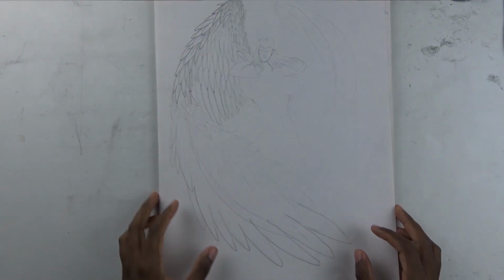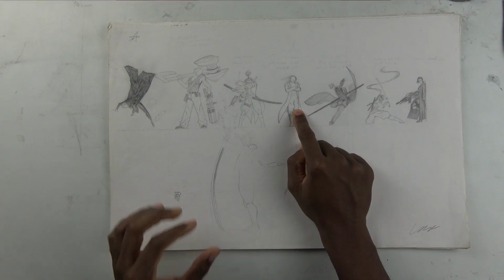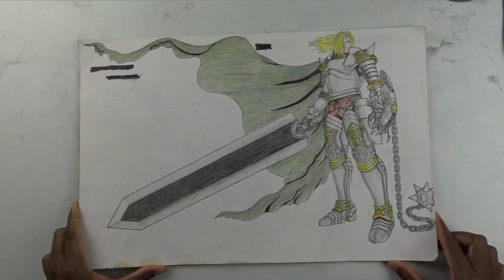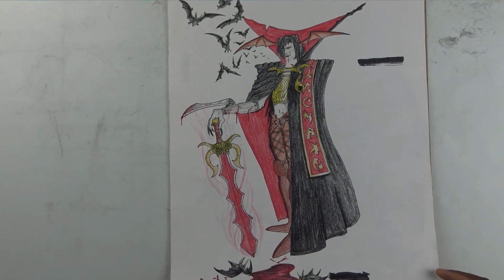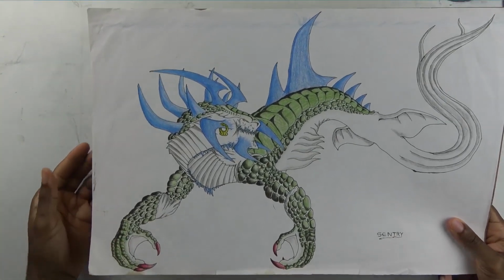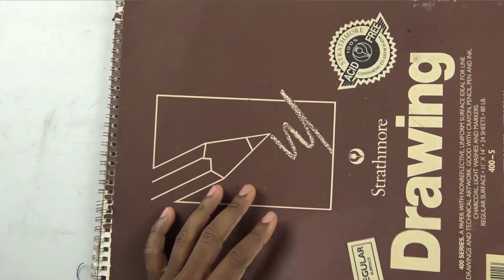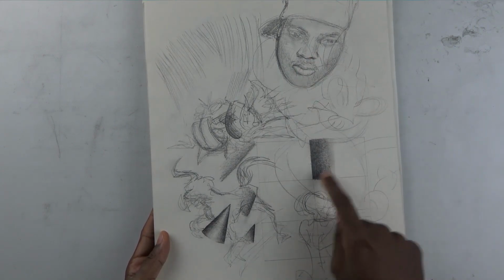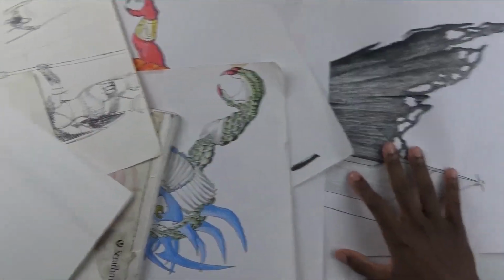Sketchbook Tour #2 | Old Sketchbook | Drawnomix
So, back again with another old sketchbook tour. I have three sketchbooks here and they are from 2002 to 2007 all together.  Once again you can see my progress over the years. Hopefully this can inspire you guys to continue your art journey no matter the level of skill you currently have.